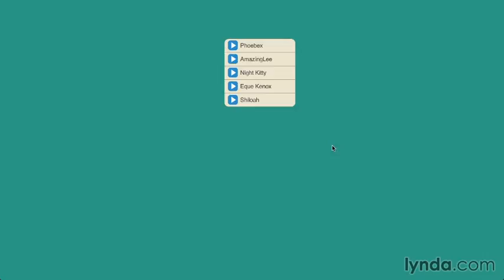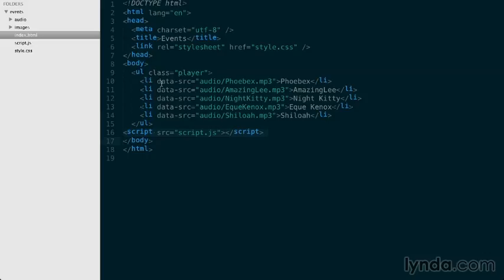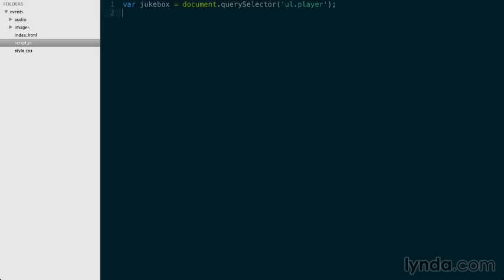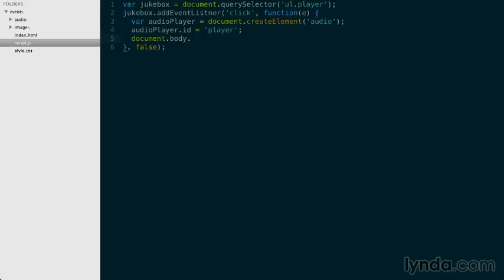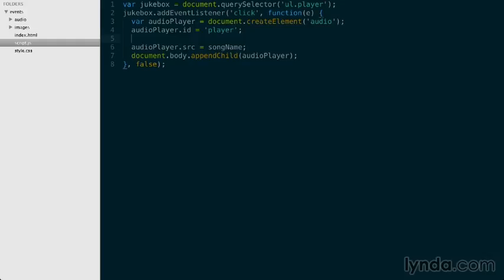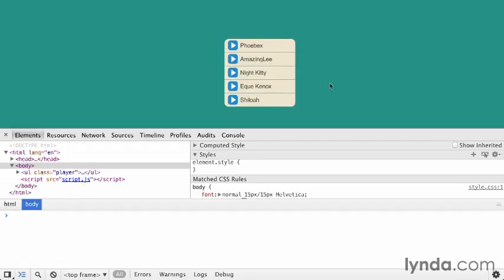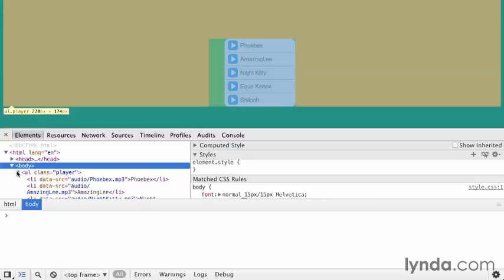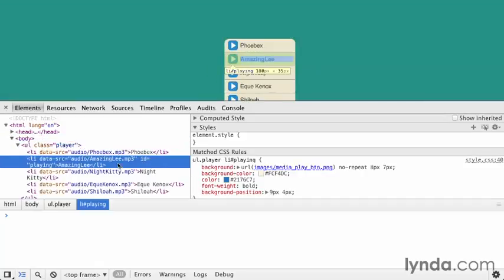7 Playing media events